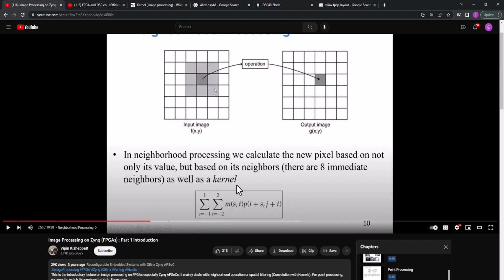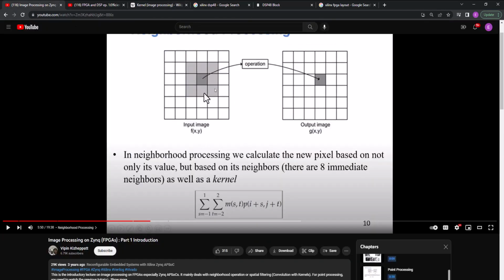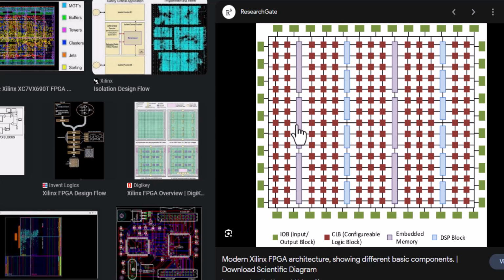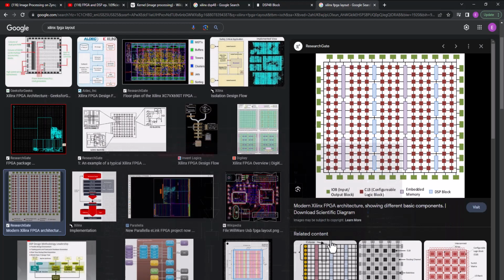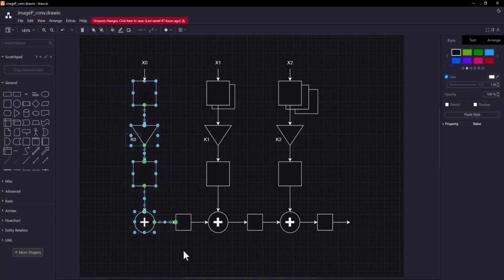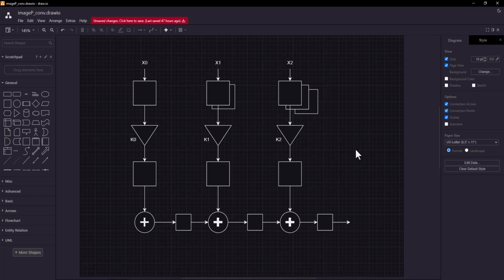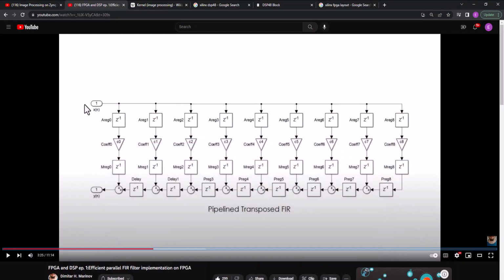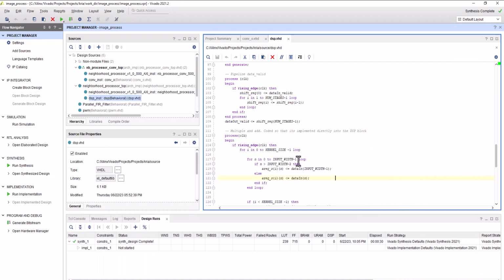FPGA Design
This video demonstrates a faster and more efficient approach to implementing DSP on an FPGA. I will explain the process using Xilinx DSP blocks and neighborhood image processing as an illustrative example